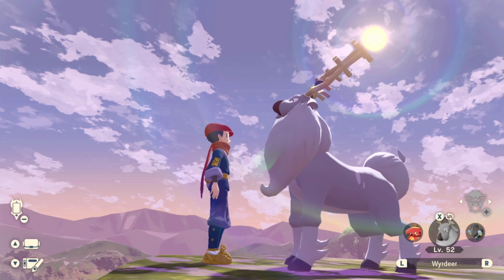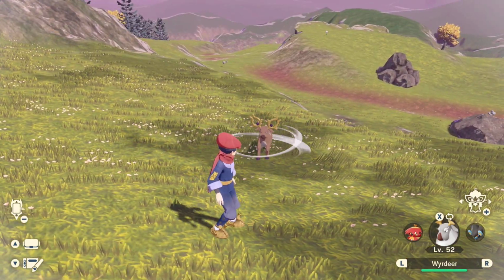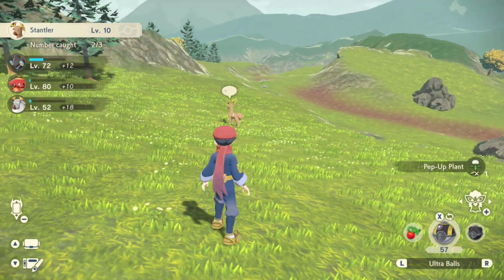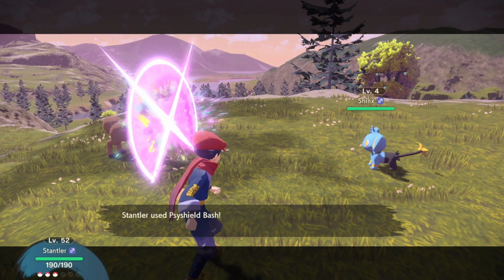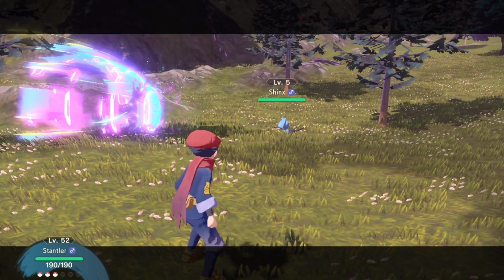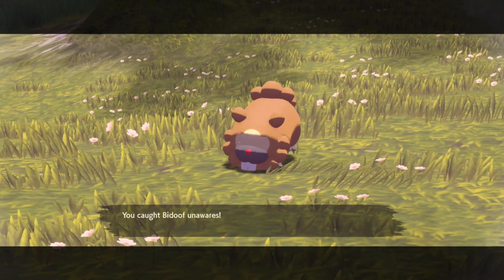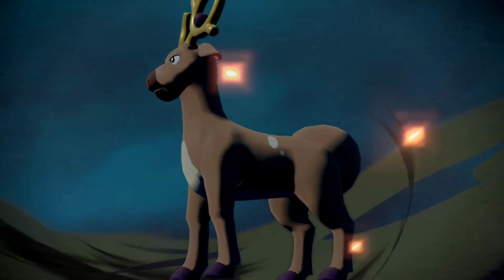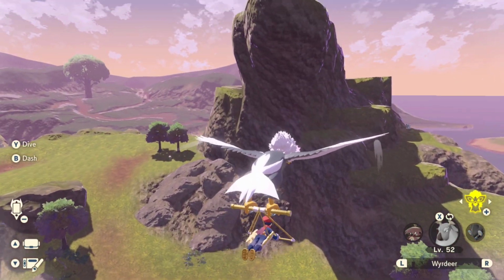How to Evolve Stantler Into Wyrdeer in Pokemon Legends Arceus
This video will show how to get Stantler to evolve into Wyrdeer in Pokemon Legends Arceus.

Step 1: Catch a wild Stantler (Can be found in Obsidian Fieldlands)

Step 2: Use the move "Psyshield Bash" in the Agile Style 20 times. (This should take about ten minutes)

Step 3: Evolve Wyrdeer via the menu!

If you're looking to obtain an Alpha Wyrdeer then you need to catch the Static Alpha Stantler spawn in Obsidian Fieldlands and evolve it into Alpha Wyrdeer. I show the location of Alpha Stantler in the beginning of this video. It's right by the Heights Camp on the way to the flying Gyarados spawn point.

Fun Fact: The Daybreak DLC added wild spawns of Wyrdeer into the game. You could catch a Wyrdeer from a Massive Mass Outbreak of Stantler! Before the DLC there were no wild spawn points of Wyrdeer, but they were added into the game via the DLC recently. You could technically skip evolving one if you were lucky enough to find one in a massive mass outbreak.  You can do this once you complete the main story and unlock the Massive Mass Outbreaks feature via the Daybreak DLC requests.

It is very important to me to create a safe space for everyone to enjoy my content. If you break my rules you will be timed out or hidden from commenting permanently.

-- Channel & Stream Rules:

1. No Swearing
2. No Spam / Emoji Spam
3. Be Respectful At All Times
4. No Arguing
5. No Adult Topics
6. No Asking for Mod
7. No Self Promotion
8. No Hate
9. KEEP IT LITTY LIKE SKITTY!

-- I'm an Amazon Influencer! Take a look at my awesome shopping lists: